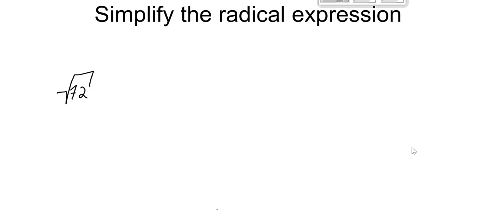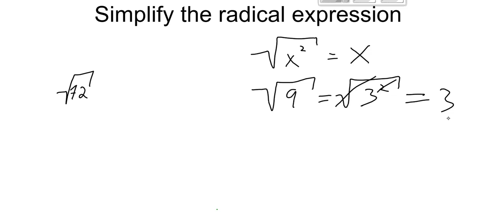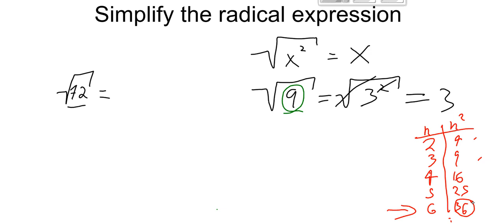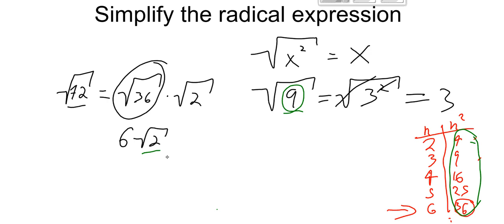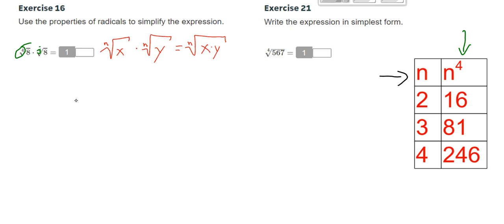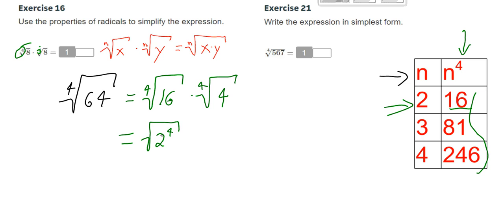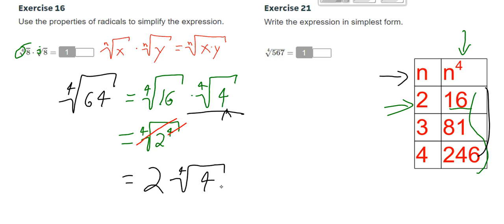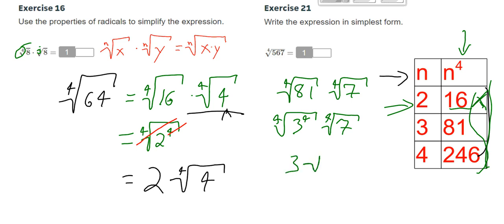Simplify a Radical Expression